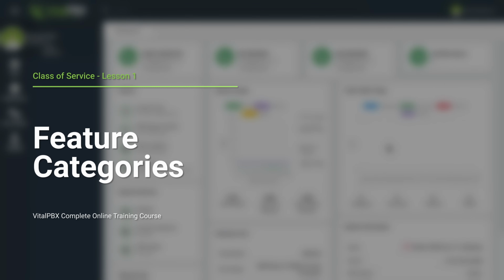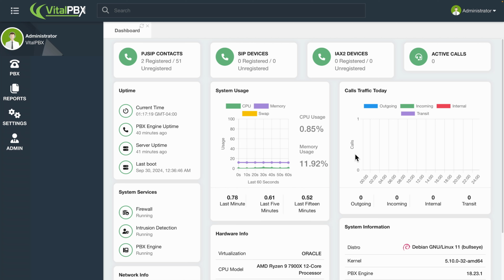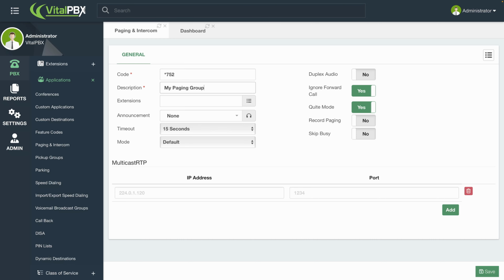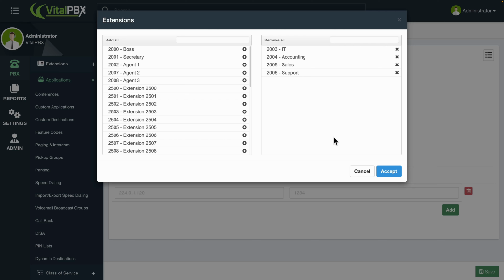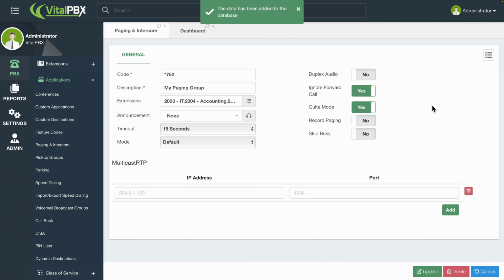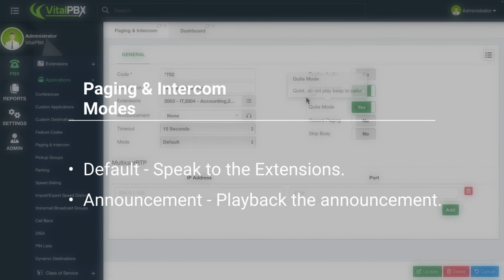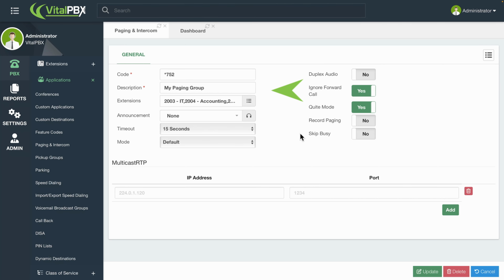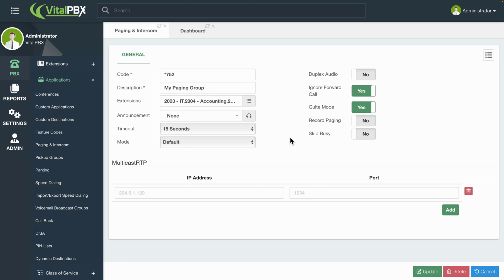Setting Up Paging and Intercom in VitalPBX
Explore paging and intercom configurations in VitalPBX for effective internal communications and announcements.